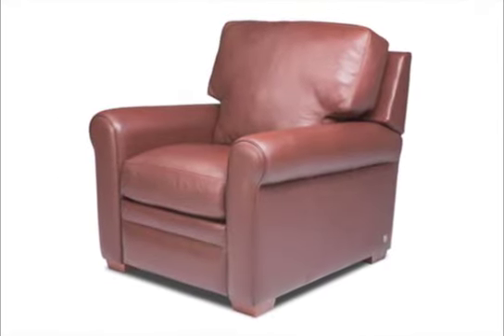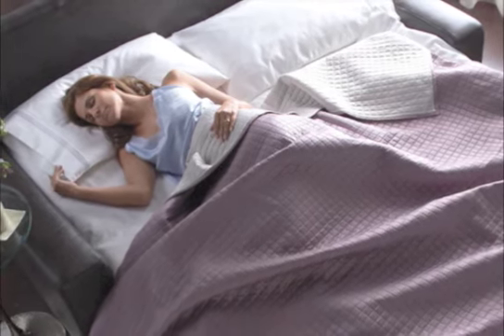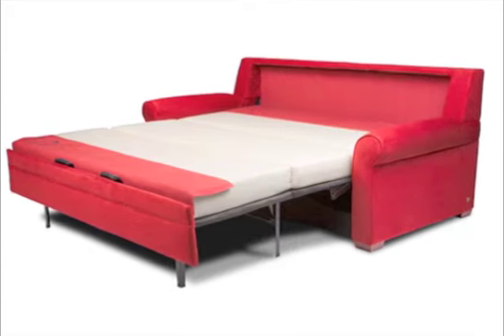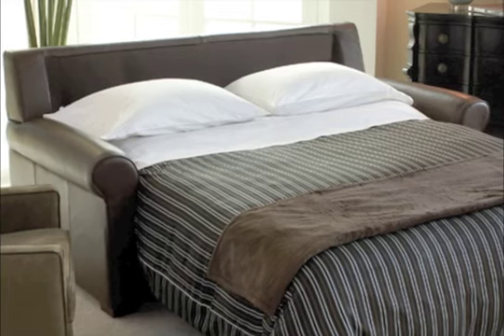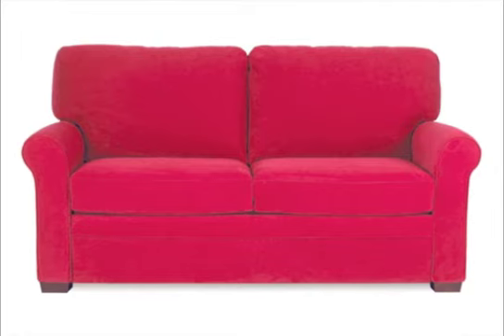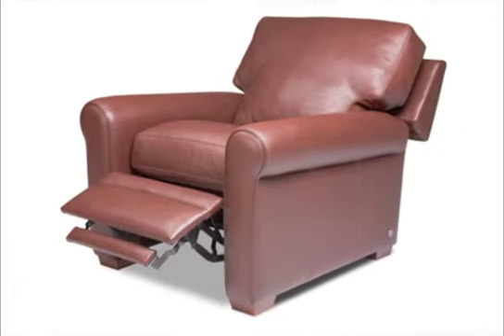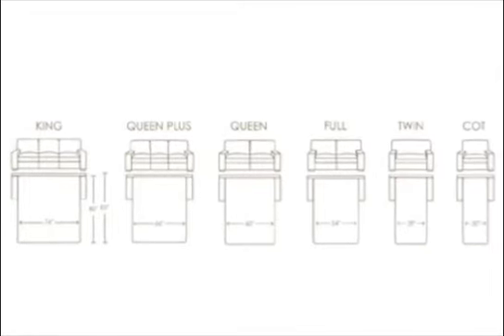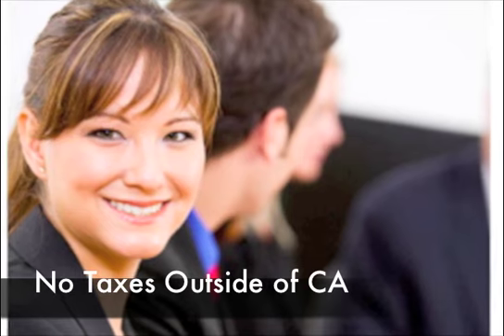Gisselle Comfort Sleeper By American Leather - Sleeper Sofas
American Leather Gisselle Comfort Sleeper is an beautiful sleeper sofa that provides a wonderful bed as a sofa sleeper and a lovely fabric or leather couch as well.